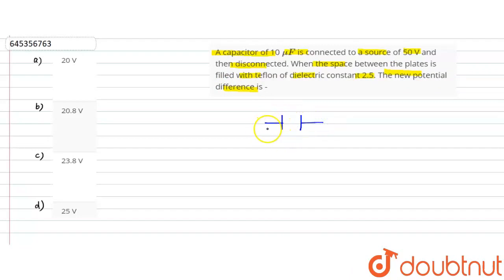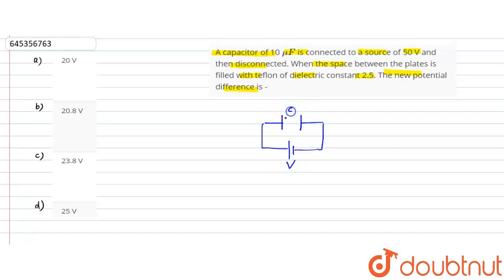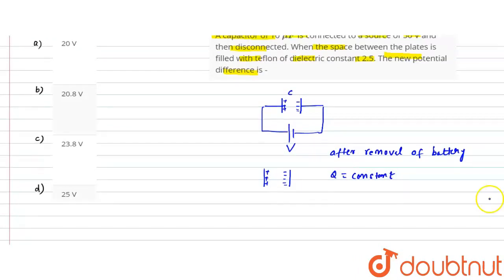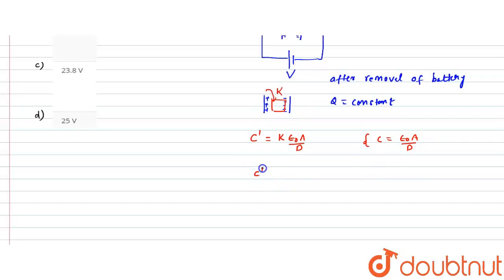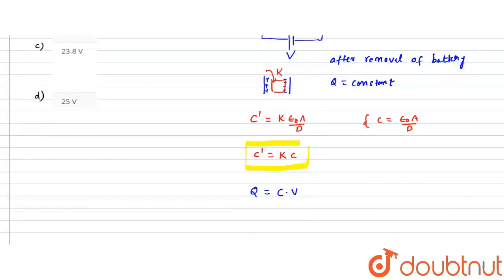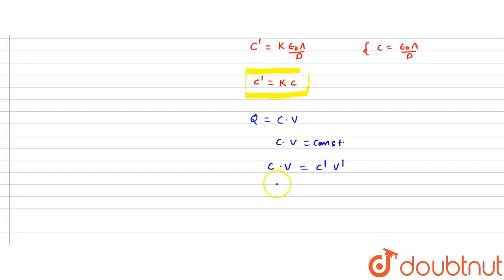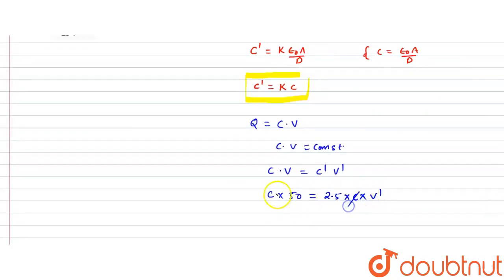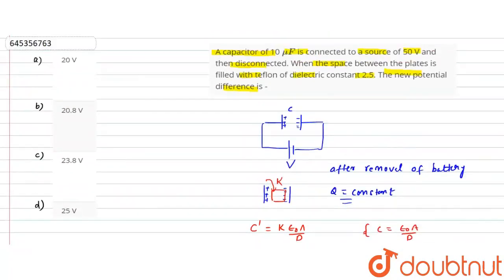A capacitor of 10 muFis connected to a source of 50 V and then disconnected. When the space betw...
A capacitor of 10 muFis connected to a source of 50 V and then disconnected. When the space between the plates is filled with teflon of dielectric constant 2.5. The new potential difference is -
Class: 12
Subject: PHYSICS
Chapter: QUIZ
Board:IIT JEE

👉 Have Any Query? Ask Us.